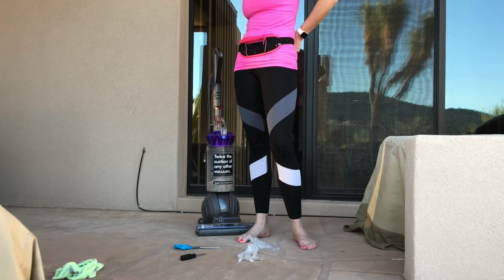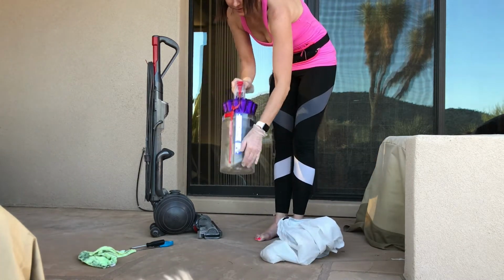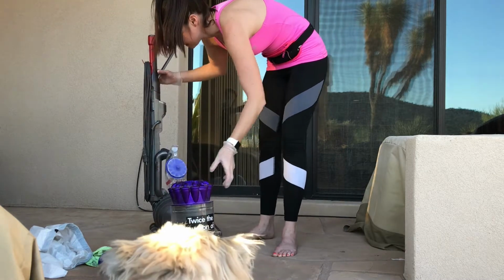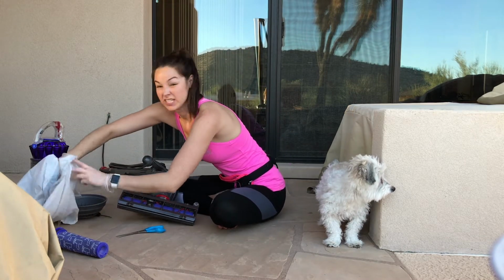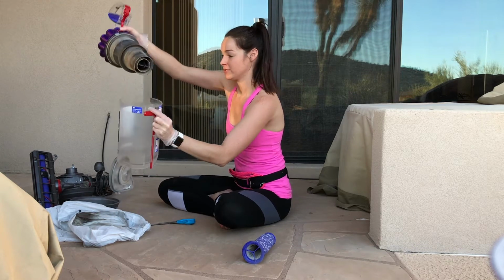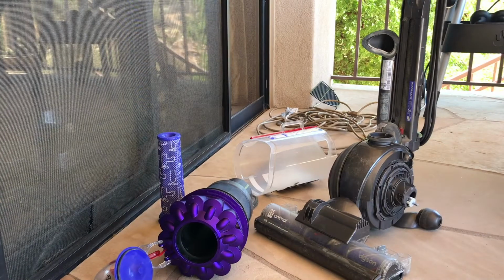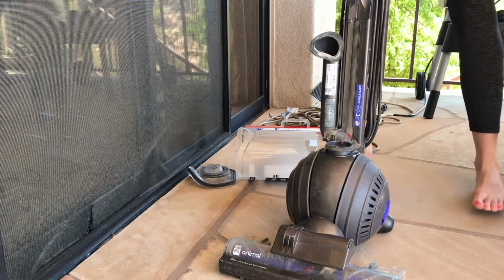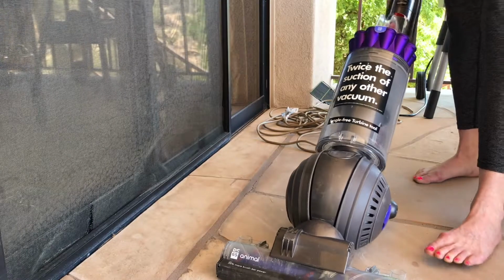How-To: Clean Dyson Animal Vacuum (Disassembly & Reassembly)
Step-by-step walkthrough for how to take apart the Dyson Animal Vacuum in order to clean it properly. Quick and easy reassembly is shown.

It's important to make sure all parts are COMPLETELY DRY before starting the reassembly process after a cleaning.